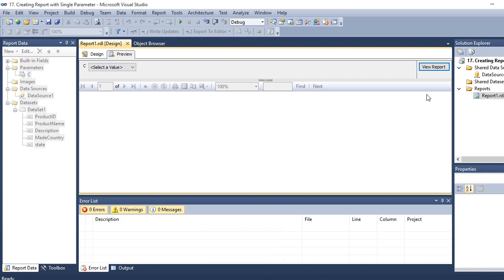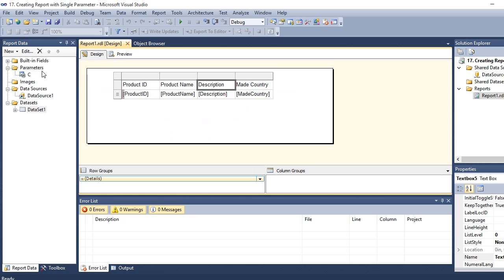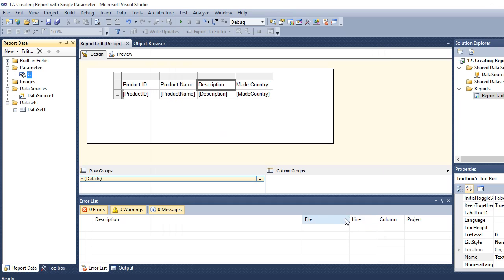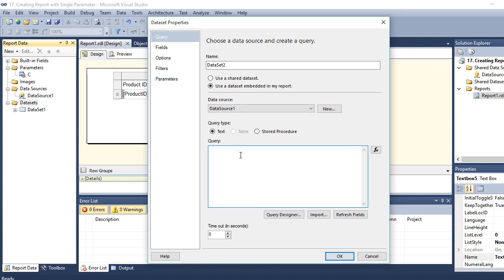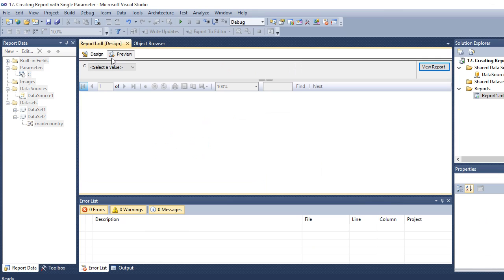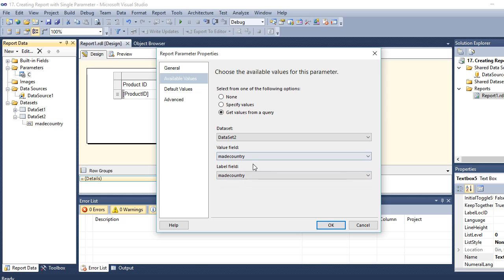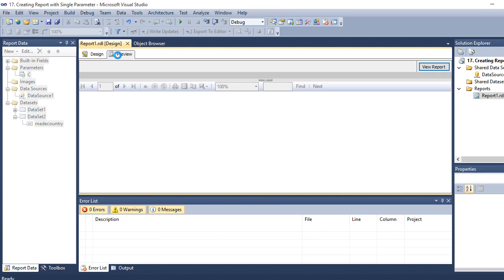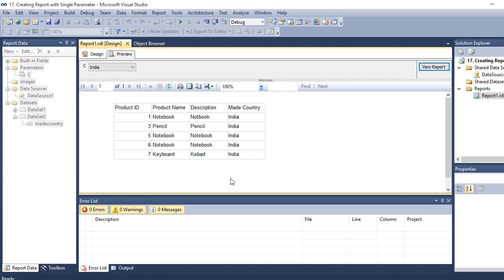18 Adding Parameter values to List box Dynamically “This is continuation of previous video”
In this video of SSRS Tutorial, you will learn
How to create Tabular Report with Single Value Parameter
How to provide values to Parameter from Query
How to Set Default Value to Parameter by using Query Results

How to create Tabular Report with Single Parameter
How to Add Available Values for Parameter in SSRS Report
How to Set Default value for Parameter in SSRS Report